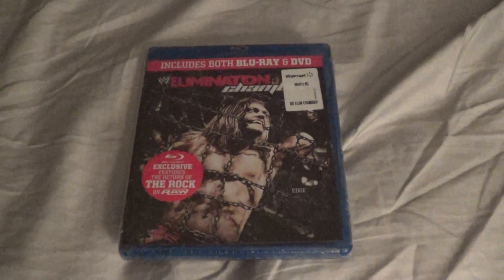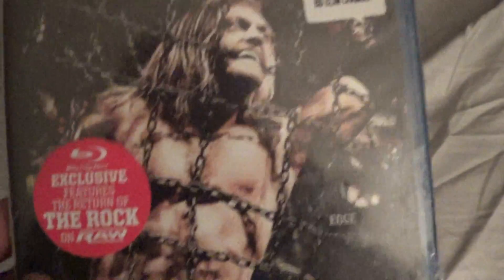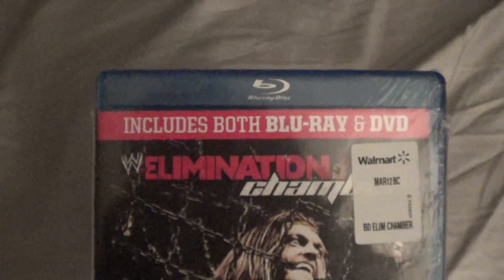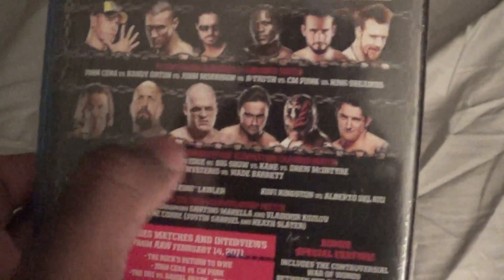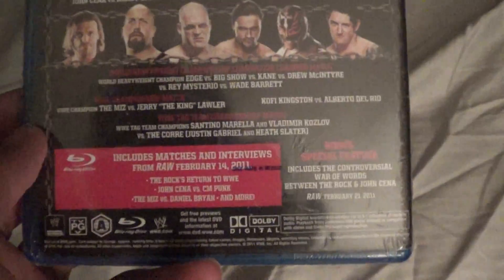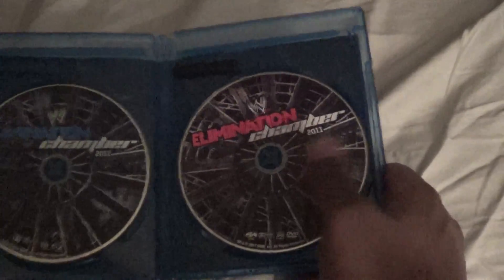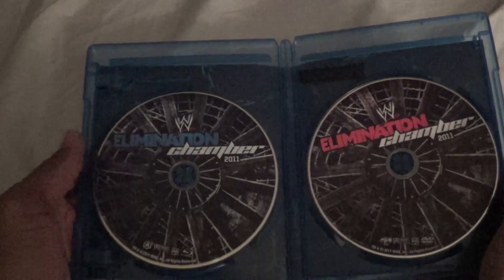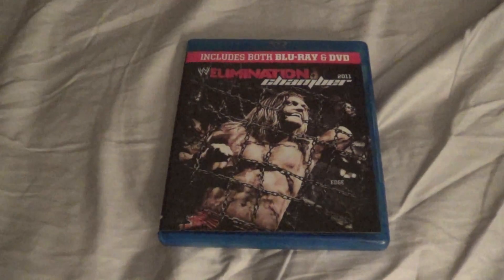WWE: Elimination Chamber 2011 Blu-Ray Unboxing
My Unboxing of WWE: Elimination Chamber 2011 on Blu-Ray Enjoy the Show!...